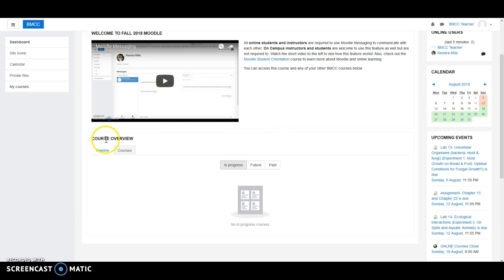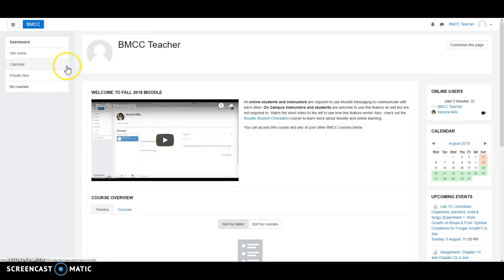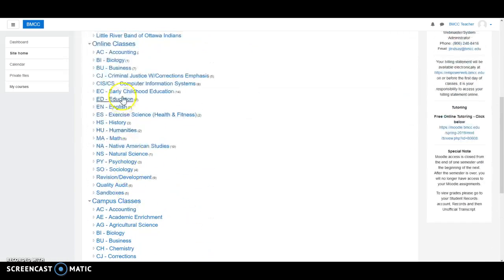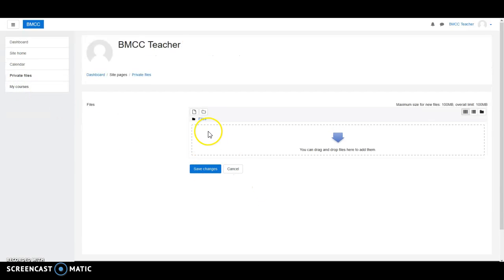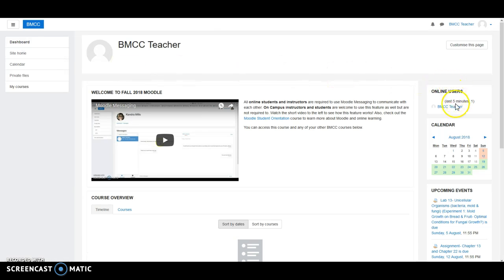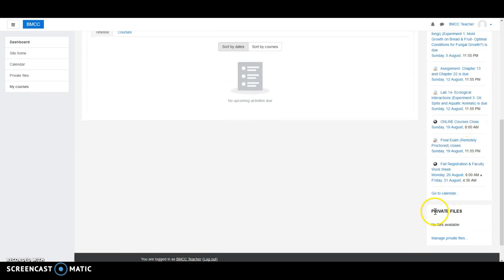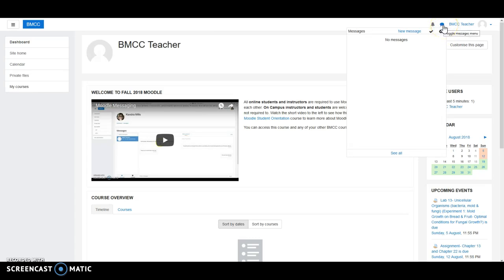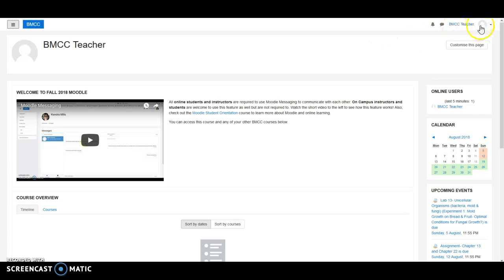Navigating Moodle Dashboard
This video shows instructors how to navigate their Moodle Dashboards.